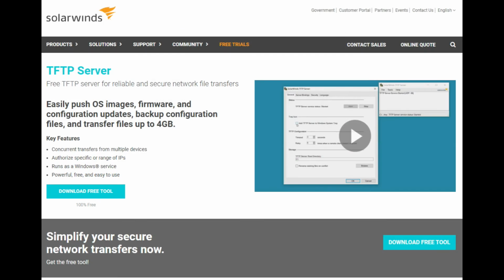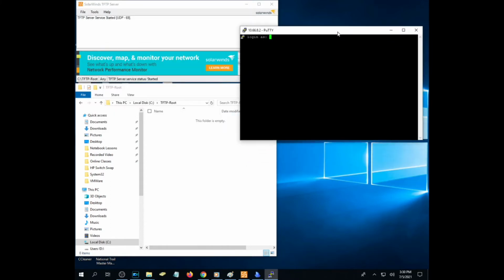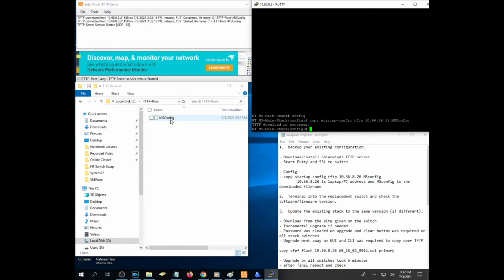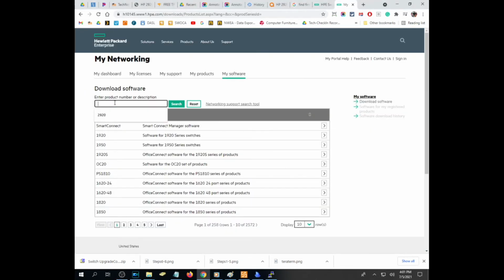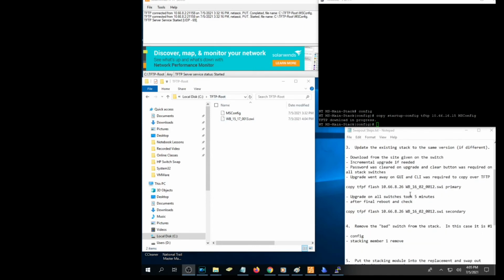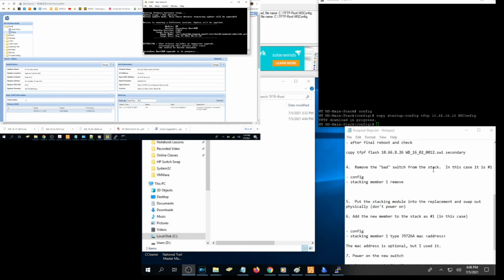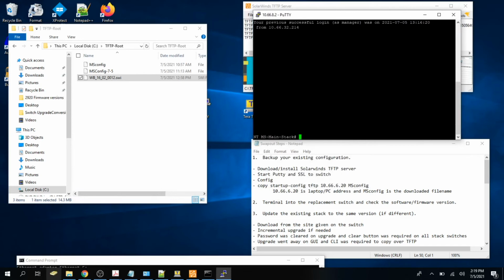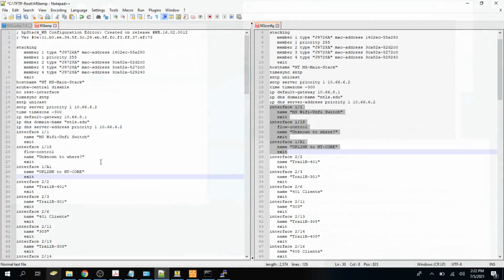HP 2920 Switch Stack swapout for "new" 24G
1. Back up your existing configuration.

- Download-install Solarwinds TFTP server
- Start Putty and SSL to switch

- Config
- copy startup-config tftp 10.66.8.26 MSconfig
 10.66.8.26 is the PC address and MSconfig is the downloaded filename

2.  Terminal into the replacement switch and check the software/firmware version.

3.  Update the existing stack to the same version (if different).

- Download from the site given on the switch
- Incremental upgrade if needed
- Password was cleared on upgrade and clear button was required on all stack switches
- Upgrade went away on GUI and CLI was required to copy over TFTP

copy tfpf flash 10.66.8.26 WB_16_02_0012.swi primary

- Upgrade on all switches took 5 minutes
- after final reboot and check

copy tfpf flash 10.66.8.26 WB_16_02_0012.swi secondary

4.  Remove the "bad" switch from the stack.  In this case it is #1

- config
- stacking member 1 remove

5.  Put the stacking module into the replacement and swap out physically (don't power on)

6. Add the new member to the stack as #1 (in this case)

- config
- stacking member 1 type J9726A mac  (address)

The mac address is optional, but I used it.

7. Power on the new switch

- hold the reset in for 10 seconds as it powers on
- The new switch should join the stack automatically

8.  Edit the config file to represent the new stack and options.

Restore Commands
copy tftp startup-config 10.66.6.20 MSconfig

It will reboot and you are done!